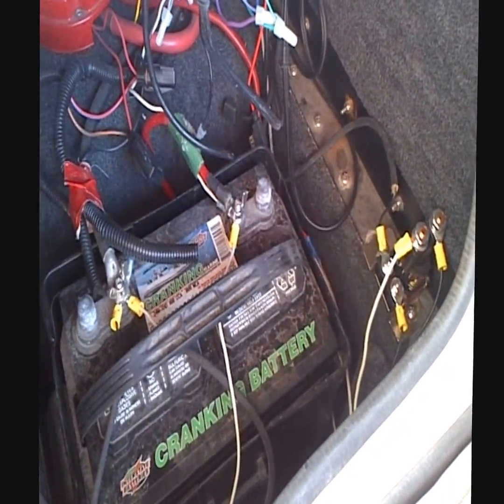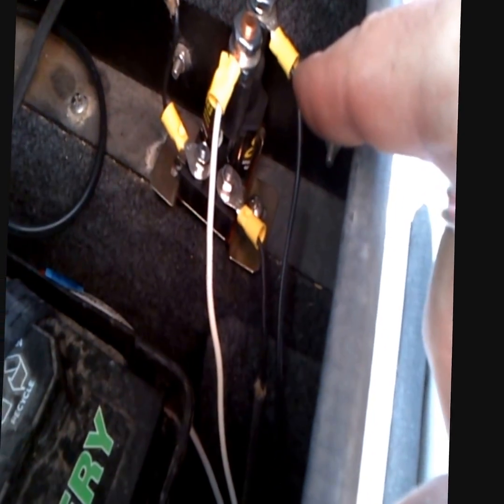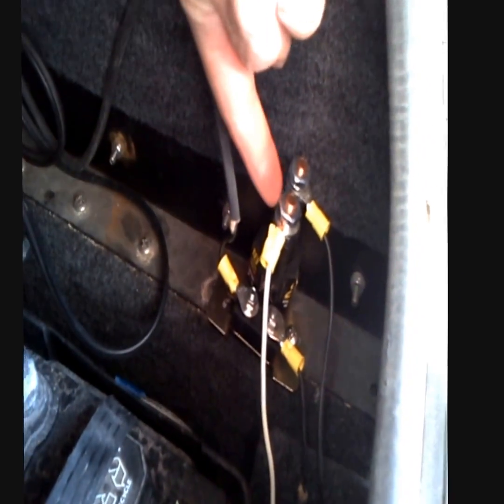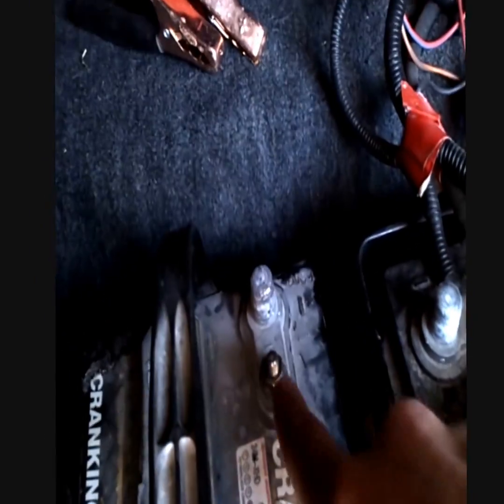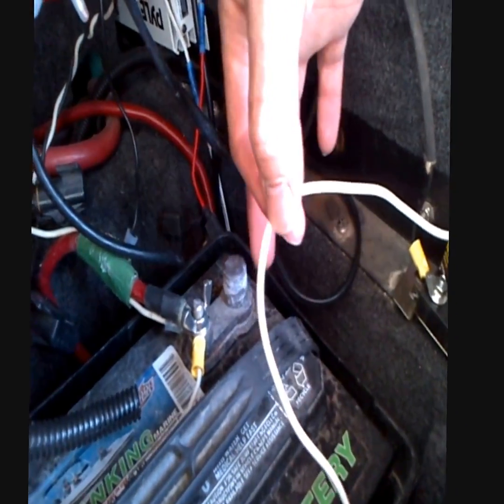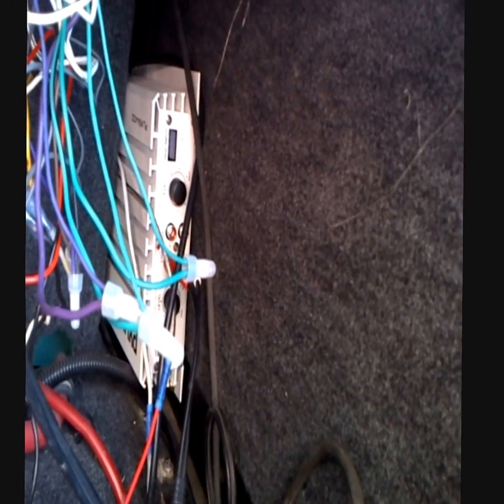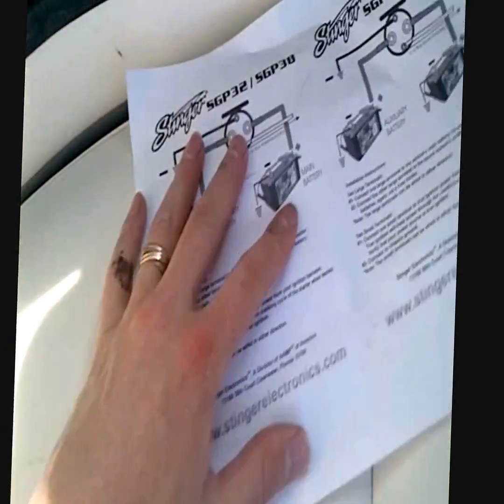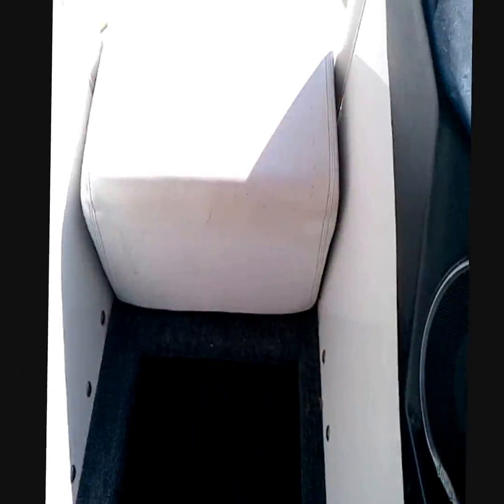Stinger Isolator - Dual Battery for boat - not ever connected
This was my effort to connect two batteries to the boat. I didn't want them draining each other, so I bought an isolator. The Isolator only links them when their is power, which is when the ignition key is turned "on". When it is off, they are separated. My wiring is crappy, but will be cleaned up when I know for a fact it works. which it does.